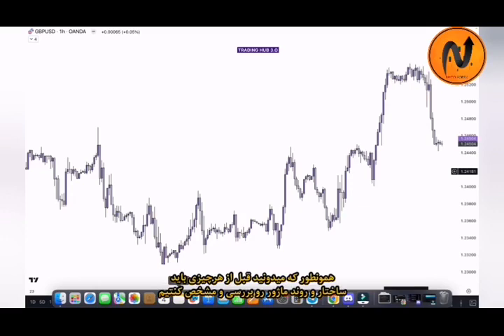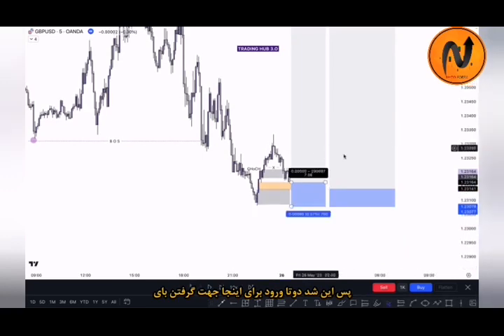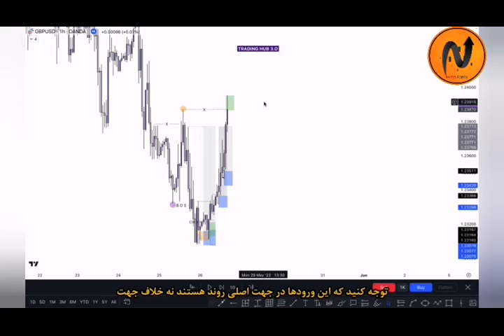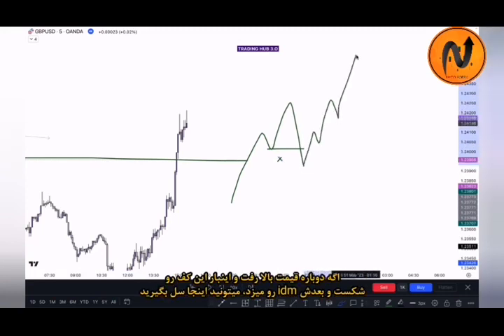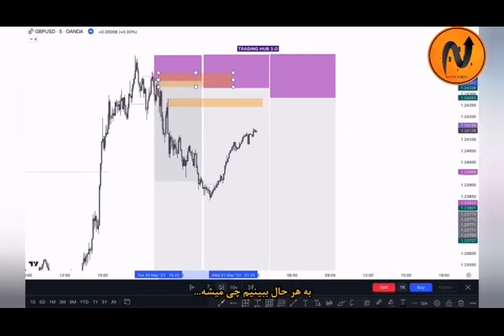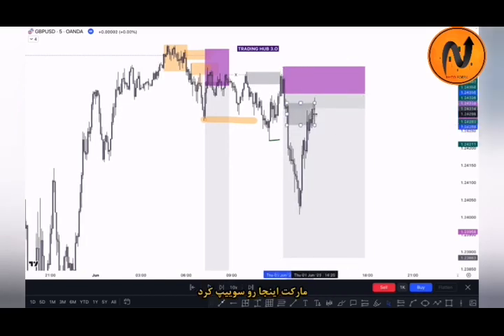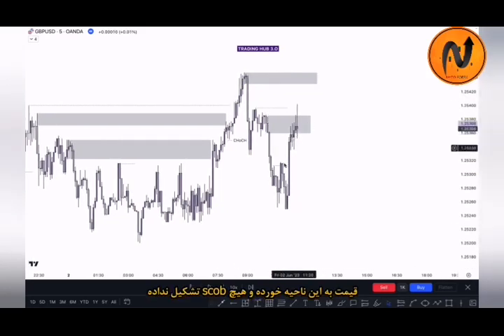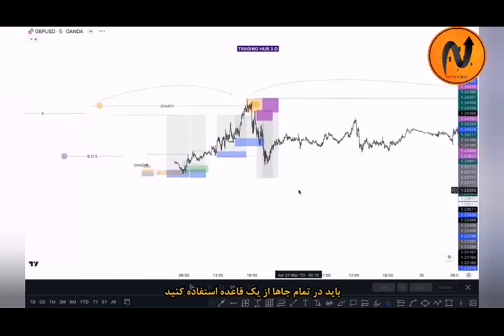ترید خلاف روند بر اساس ساختار داخلی (2) قسمت بیستم دوره تریدینگ هاب 0.3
✔️ موضوع: ترید خلاف روند بر اساس ساختار داخلی (2)
0️⃣2️⃣ قسمت بیستم